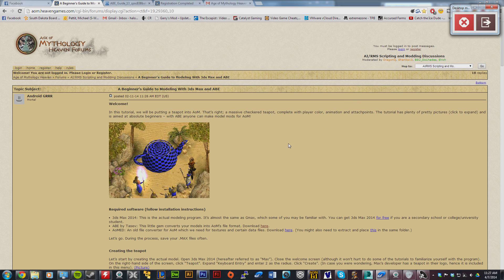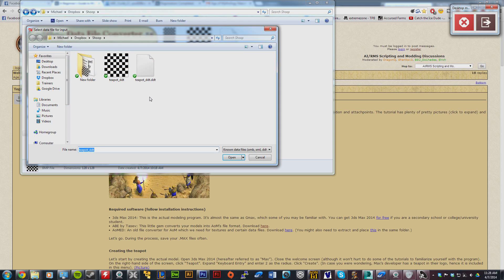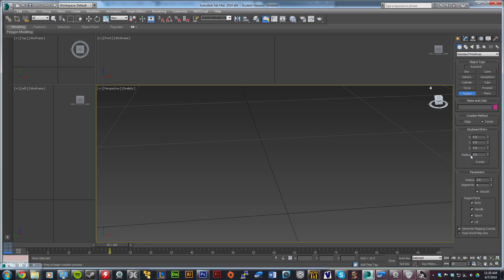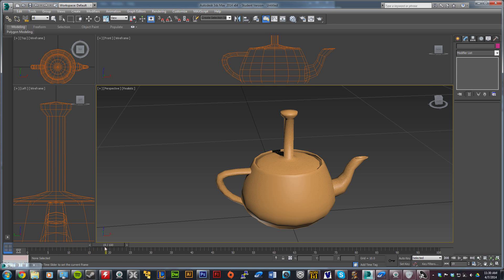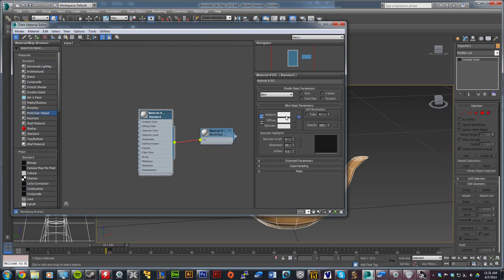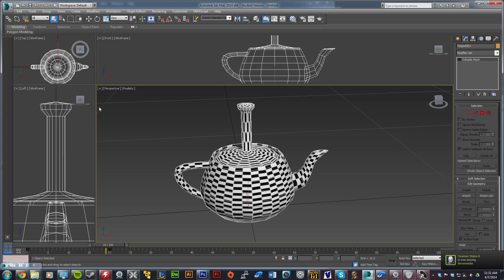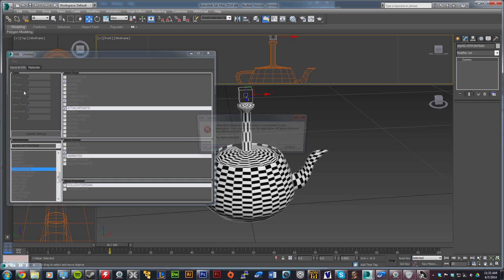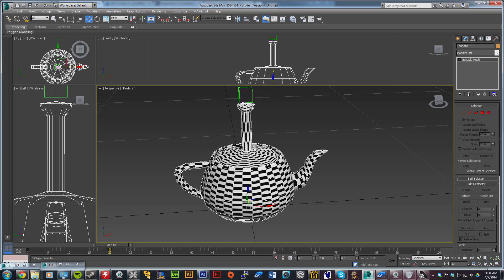Age of Mythology Model Editing Guide/Problem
Well if I didn't get this error I could do it, but I hope this is helpful!

Skip Zones:
0:57 Converting the bmp to ddt
1:55 Starting 3ds max and placing the teapot
2:35 Converting the teapot to an editable mesh and animating it
3:25 Adding the texture(material) to the teapot to give it some color
5:38 Run the script to add a hit point bar
6:29 Save the model with the script

If you guys could help me figure out why that error happens that would be amazing!